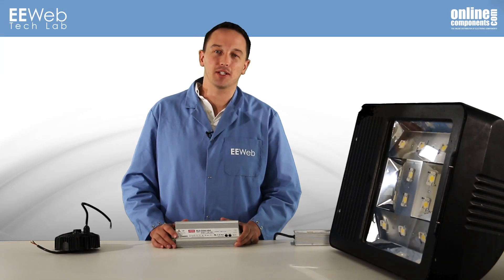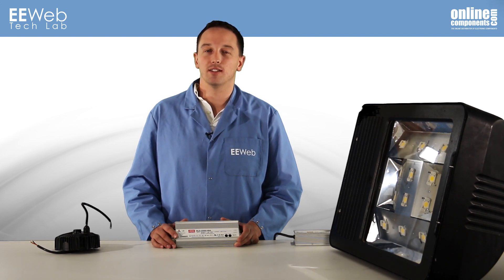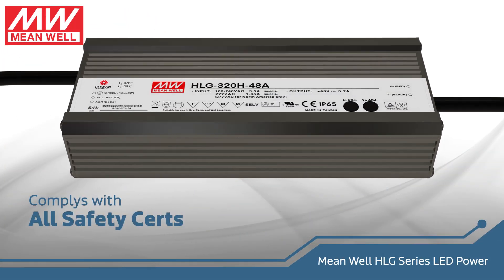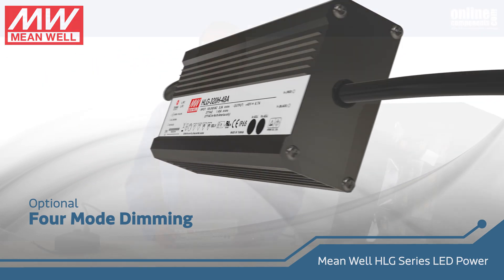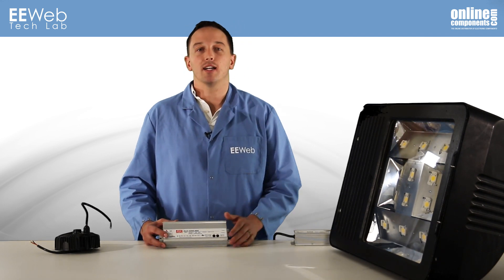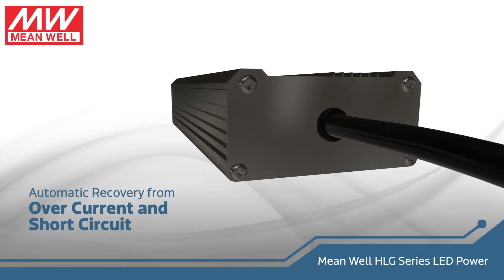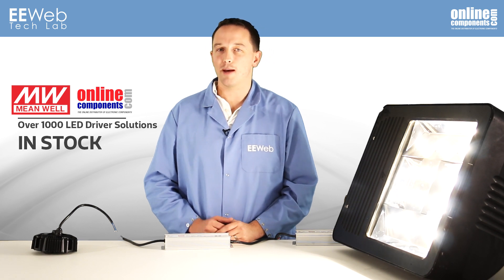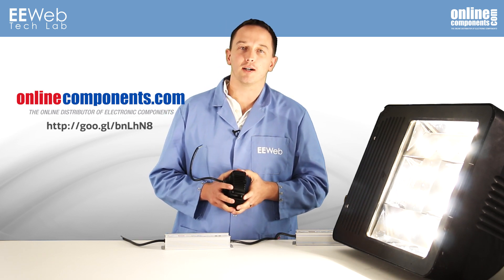Tech Lab - Mean Well HLG Series LED Drivers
LED lighting system design is a big part of how efficiently LEDs produce light, but the LED driver is just as important in maintaining a high efficiency system. If you don't have a high efficiency, reliable driver, then LED lighting systems are no better than anything else.

For this demo, we look at Mean Well's 320 watt HLG-320H-48A.